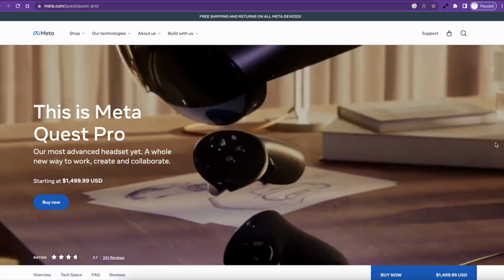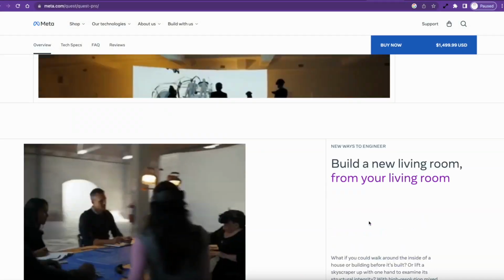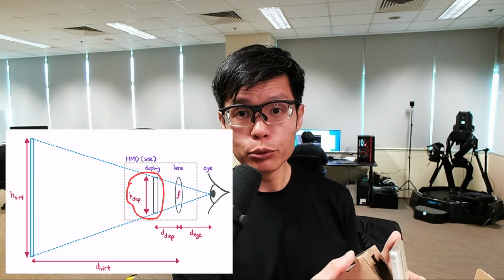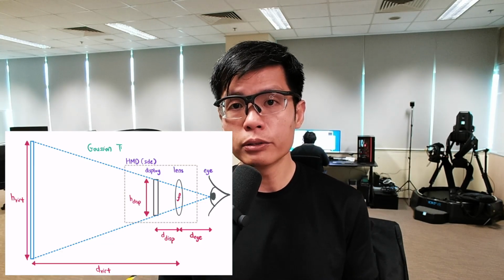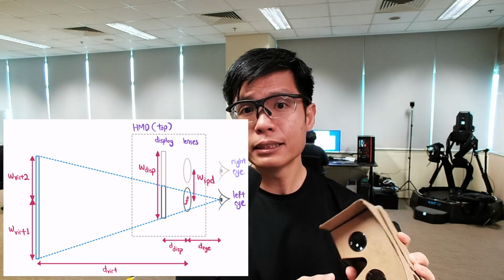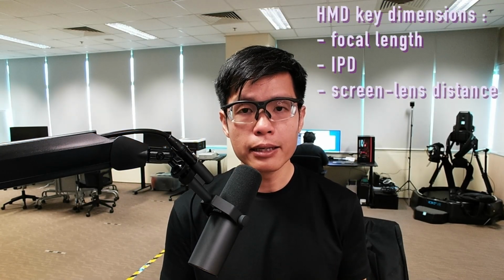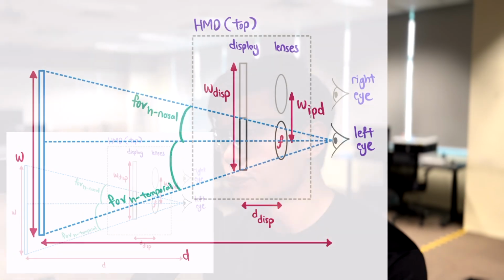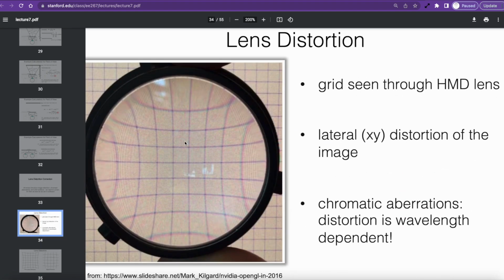Developing Immersive Applications: Hardware and Software Components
The Centre for Immersification at the Singapore Institute of Technology (SIT) aims to make the use and creation of immersive experiences more accessible to everyone. This video is part of our efforts in providing the education to make creation of such applications more accessible to everyone.

You may also find several references to an introductory course on Developing Immersive Applications at SIT, as this video was create in tandem with the running of that course.

00:00:00 Intro
00:00:22 Learning Objectives
00:01:22 Variety of XR Devices
00:02:20 The HMD
00:03:44 Hardware Components
00:06:46 Image Formation Process
00:20:47 Software components
00:30:39 Entity Component System (ECS) Architecture